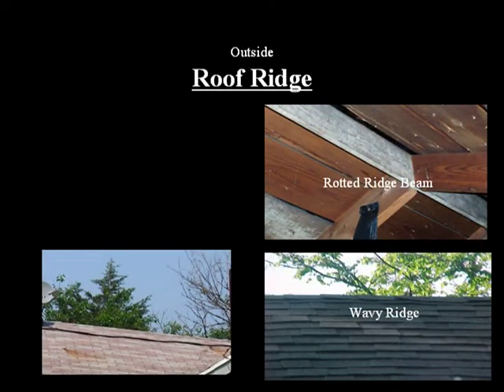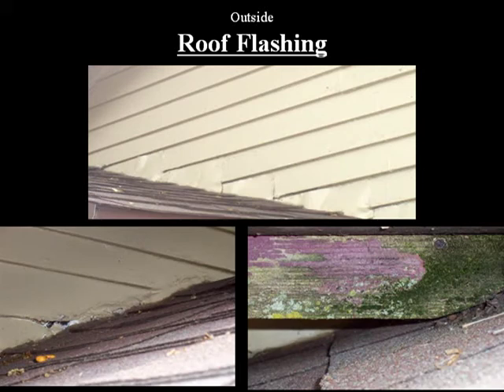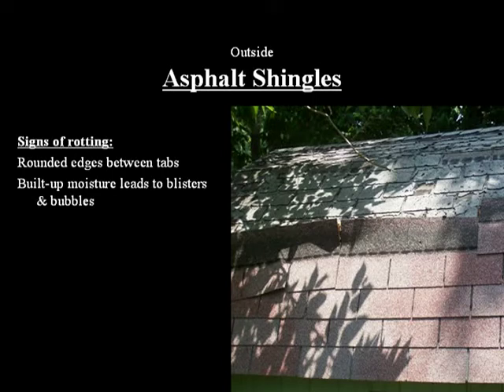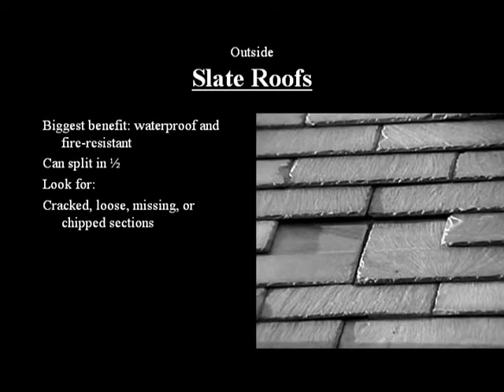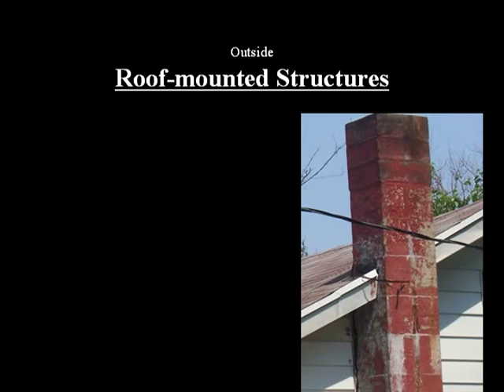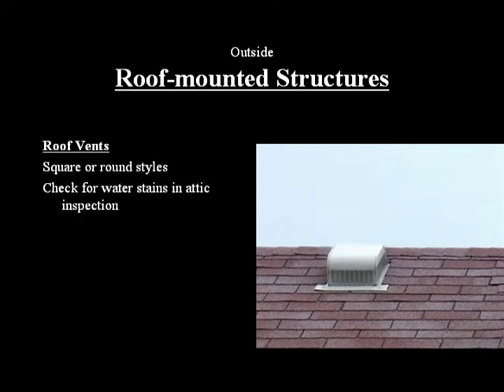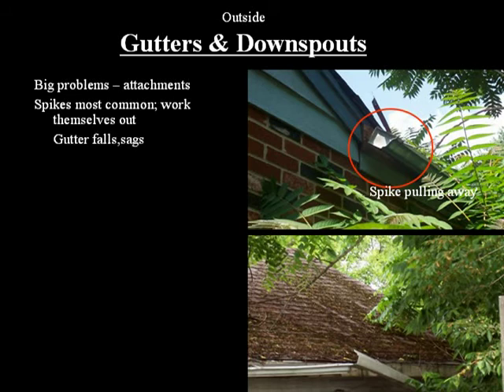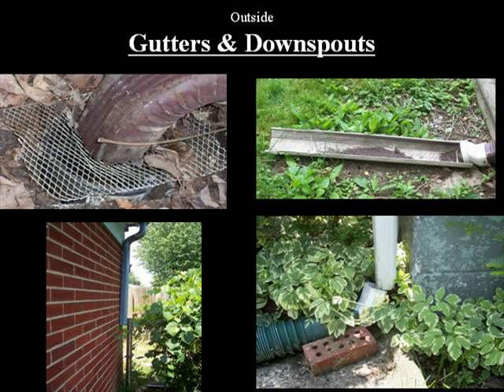Home Inspections - Roofs & Gutters